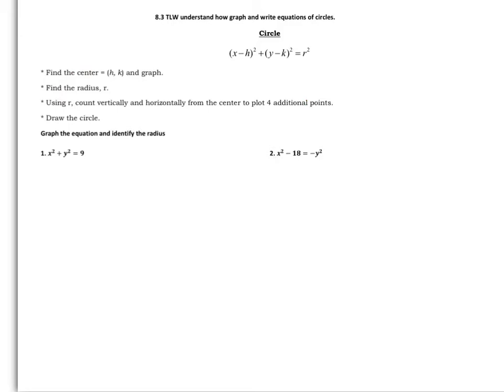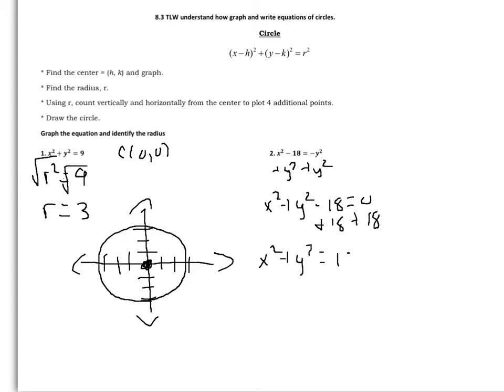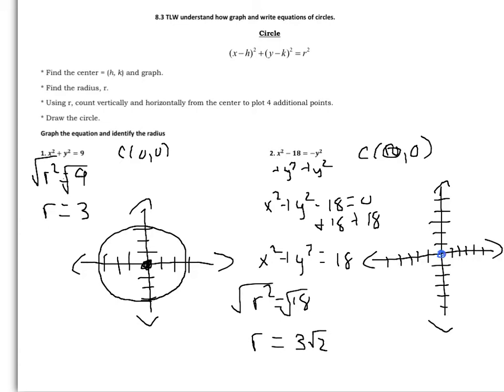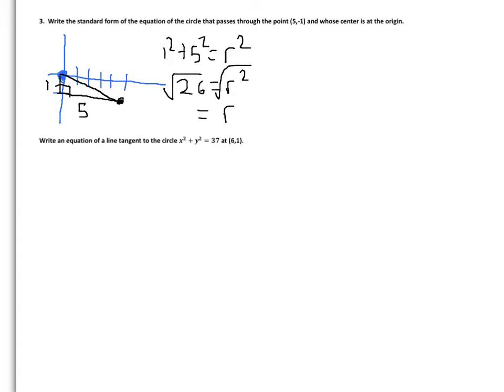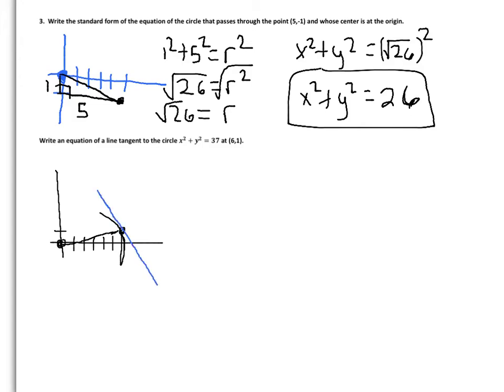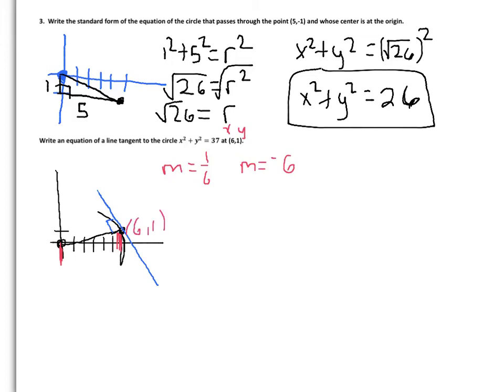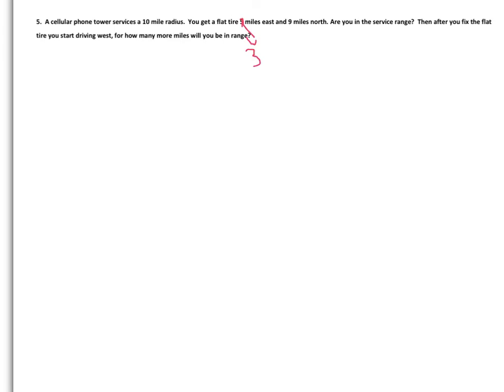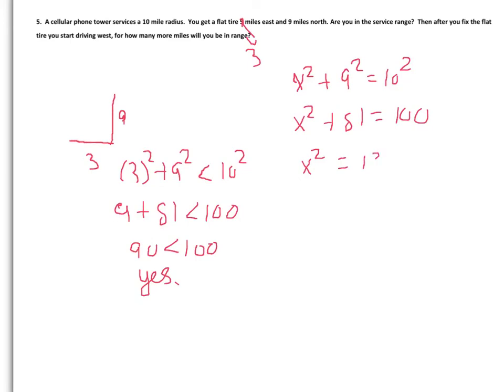8.3 Writing and Graphing Circle equations